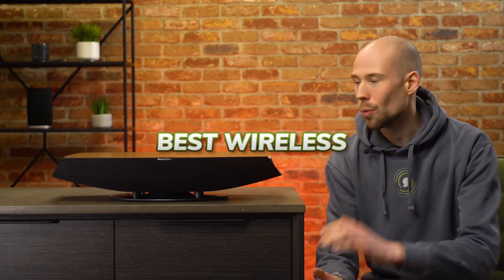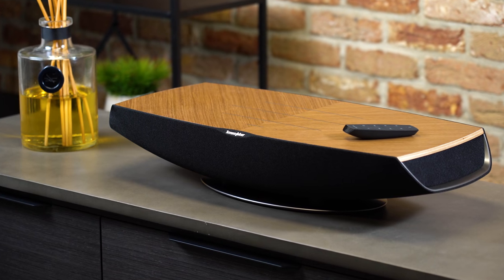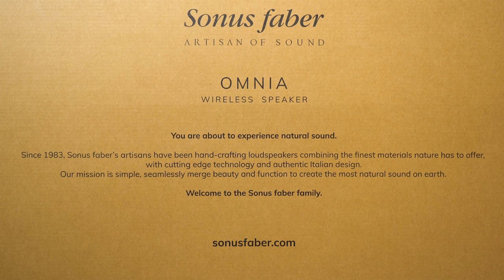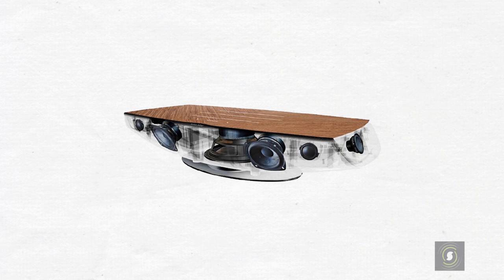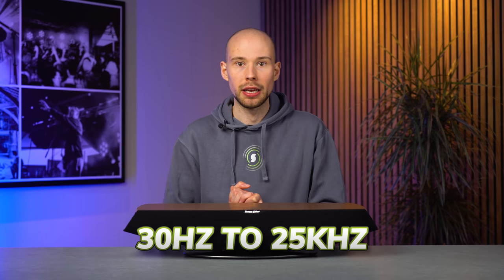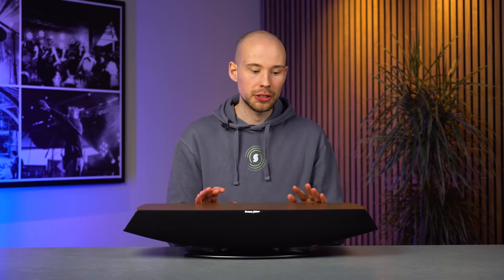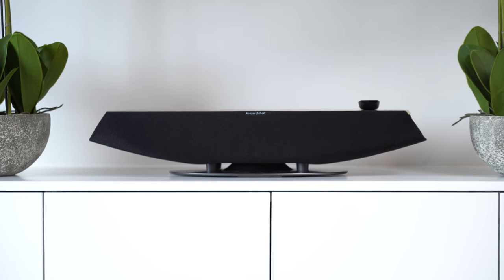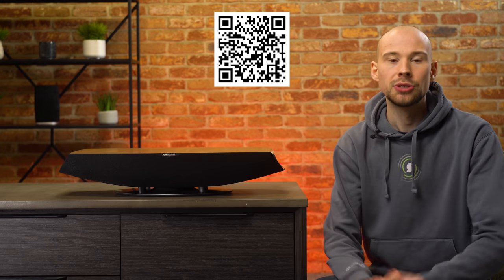Sonus Faber Omnia: Premium sound at its best?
In this video we review Sonus Faber's new Omnia all-in-one wireless speaker to see if it can stand up to some tough competition and help you decide if it deserves a place on your shortlist!

CHAPTERS:
0:00 Intro
01:47 Control & Connection
03:04 Design
05:33 Sound quality & demo
11:03 Who is the Omnia right for?